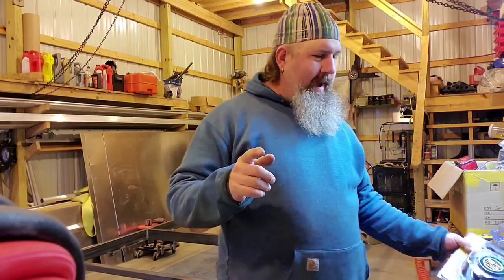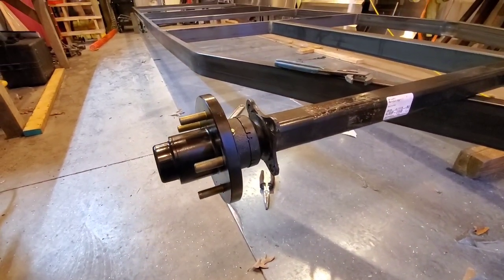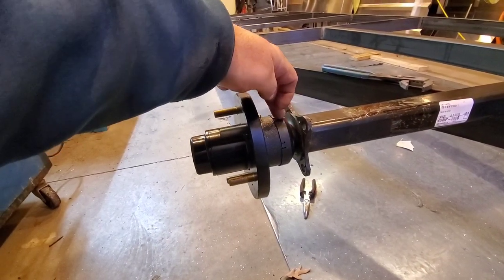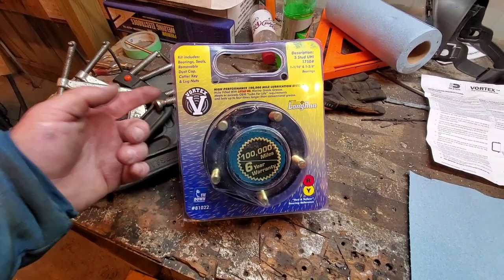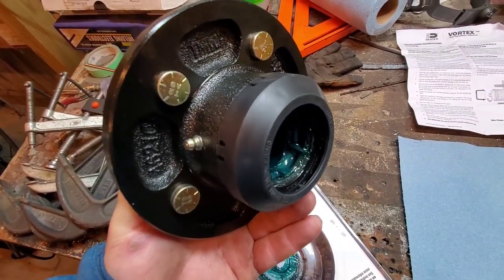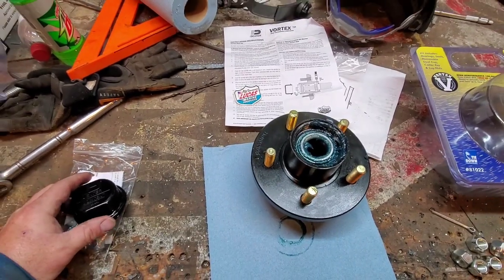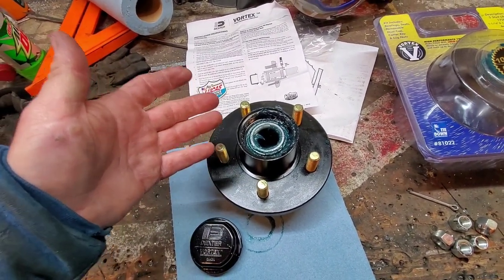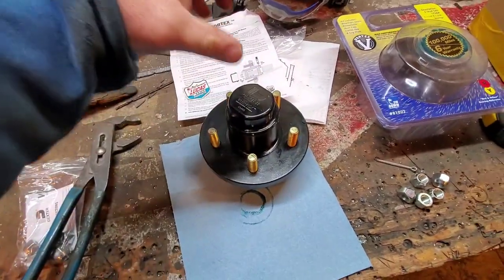Vortex Boat Trailer Hubs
possibly the best boat trailer hubs I've ever seen.  high quality and engineered specifically for boat trailer these things are made in the USA 🇺🇸 and offer the very best of Lucas oil, Tie Down,and  Dexter all in one product! take my money!